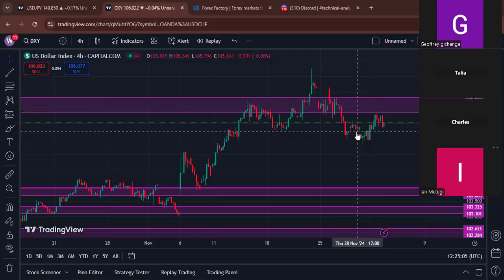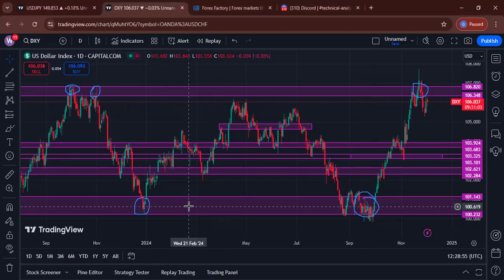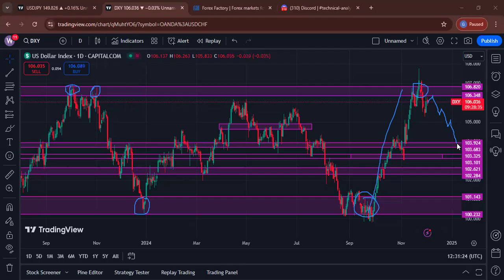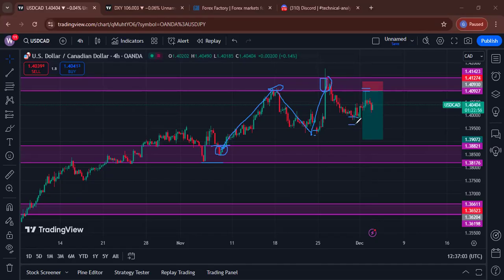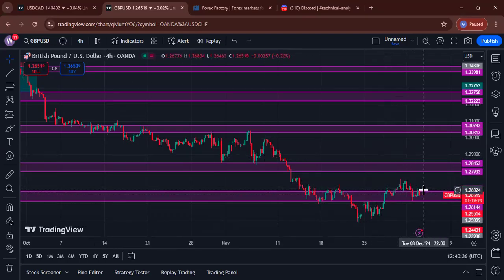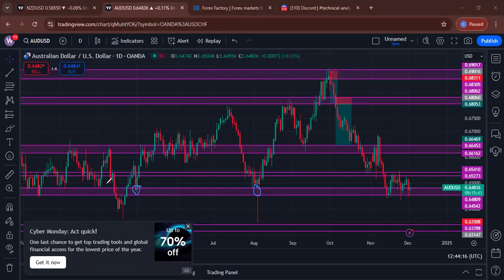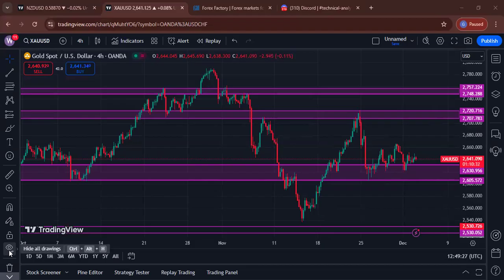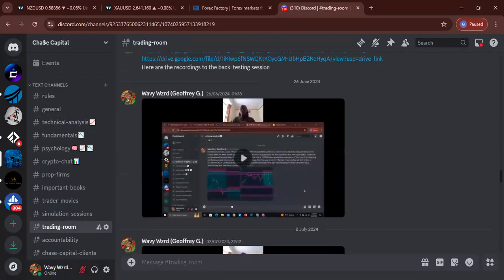Live Analysis Session Part 2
Live Analysis Session is a deeply detailed market analysis session with members of the Chase Capital Trading Community  where we look out for potential trading opportunities in the forex markets. We give an outlook on various currencies as well as updated on running trades with professional trade management techniques.